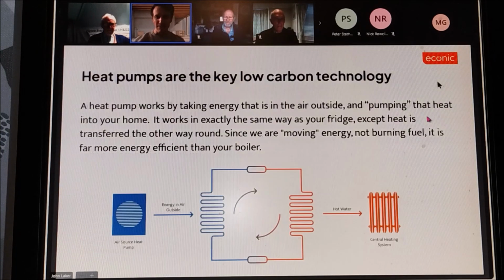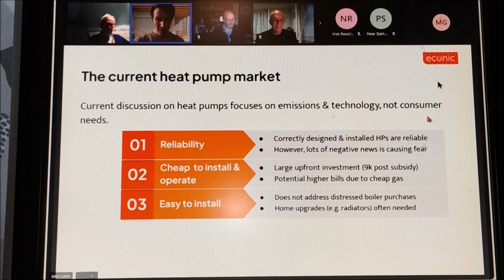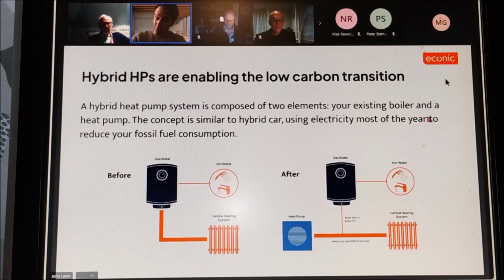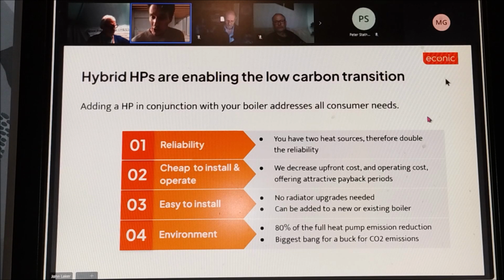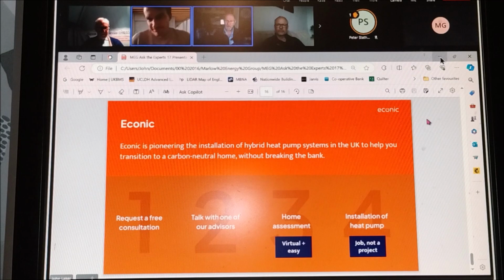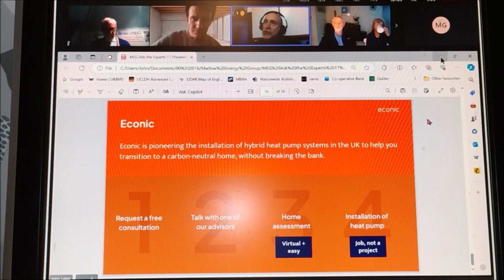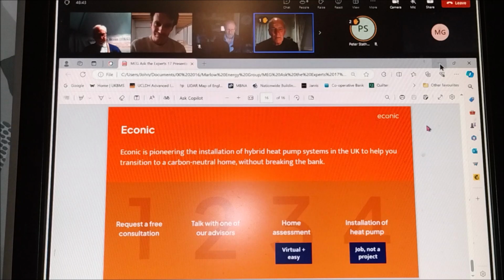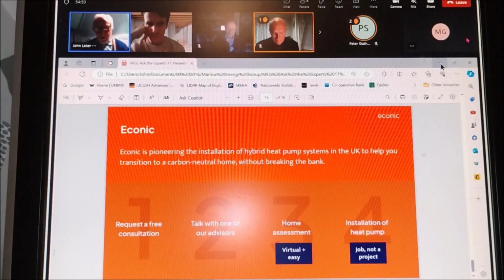Ask the Experts Hybrid Heat Pumps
Christoph Grossbaier, CEO of Econic Energy Ltd., gives a talk on Hybrid Heat Pumps to Marlow Energy Group.